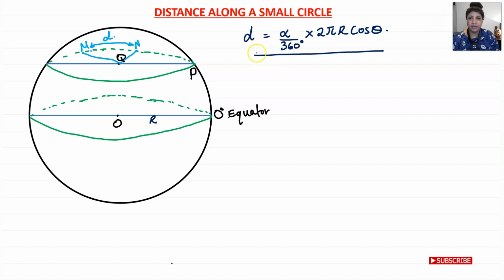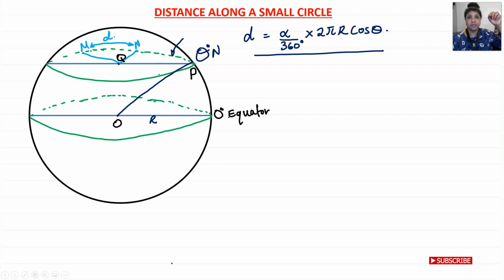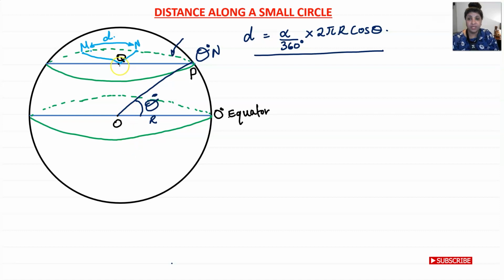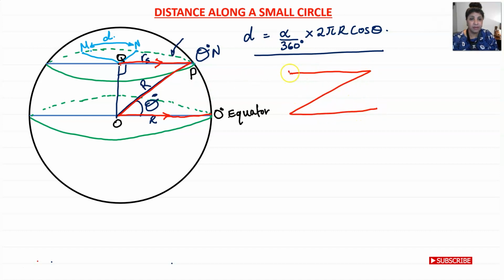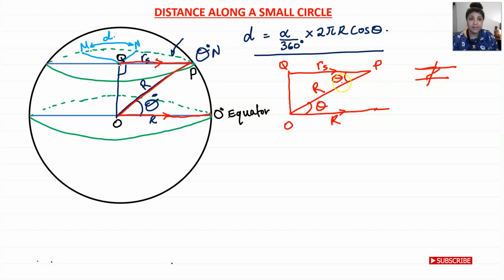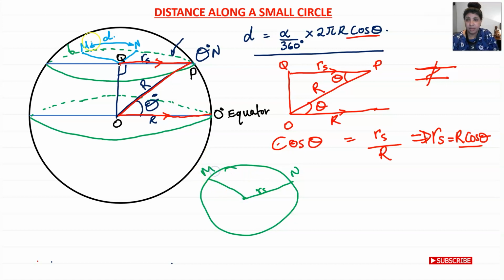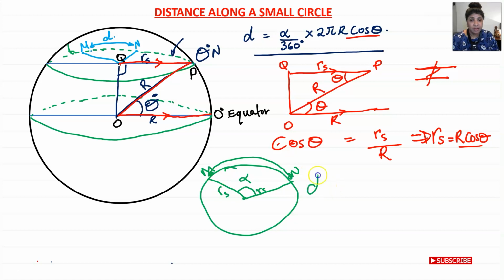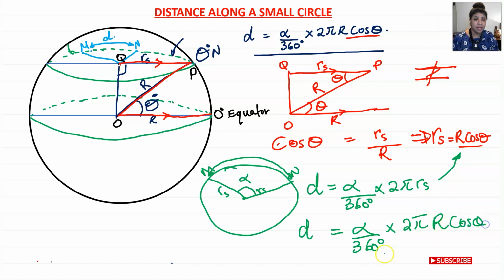THE EARTH AS A SPHERE - HOW TO FIND DISTANCE BETWEEN TWO POINTS ON THE SAME LATITUDE - PART 1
In this session I show how to derive the formula for finding distance between two points along the same latitude.